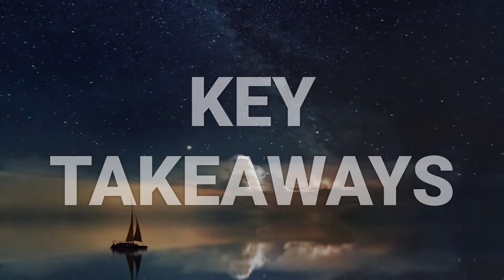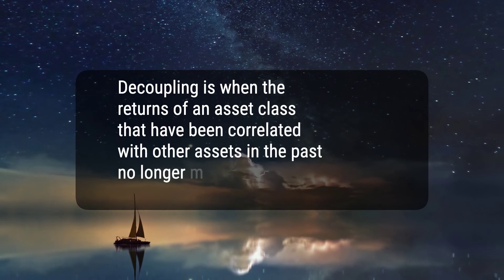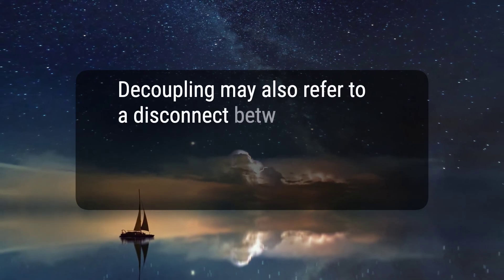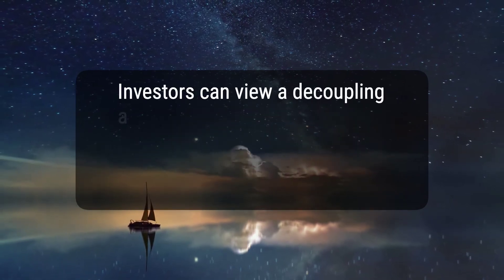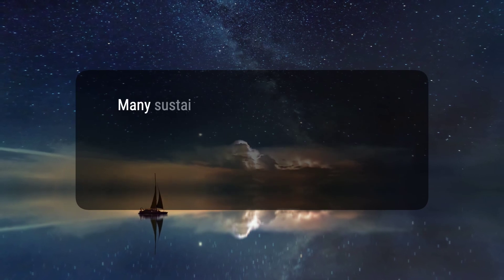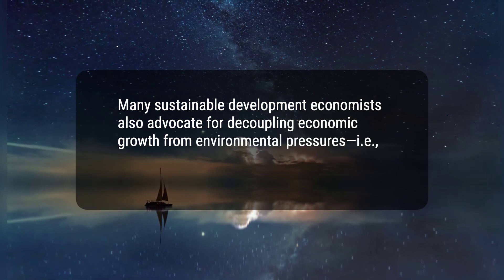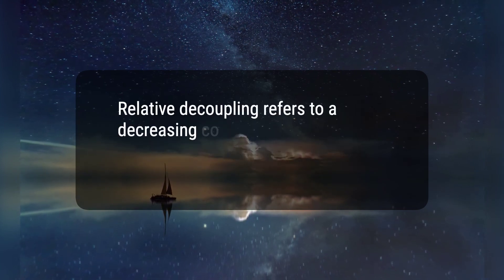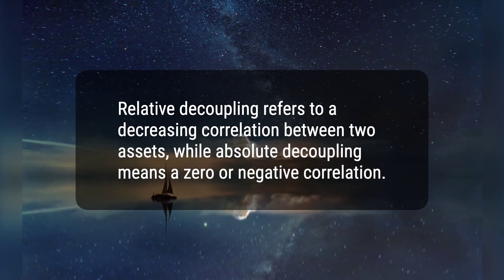What Is Decoupling?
Decoupling in finance occurs when the returns of one asset class diverge from their expected or normal pattern of correlation with others. It may also refer to a disconnect between a country's investment market performance and the state of its underlying economy. Recoupling describes a situation of increasing correlation between two assets or markets, usually after a period of temporary decoupling. Absolute decoupling means a zero or negative correlation, while relative decoupling refers to a decreasing correlation between two assets.
8174